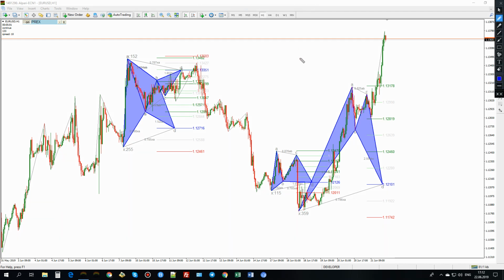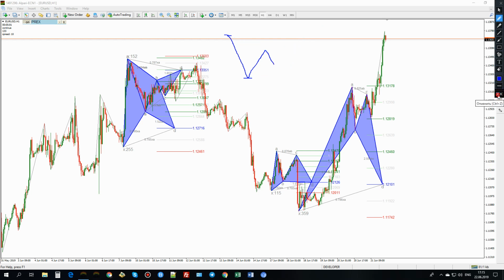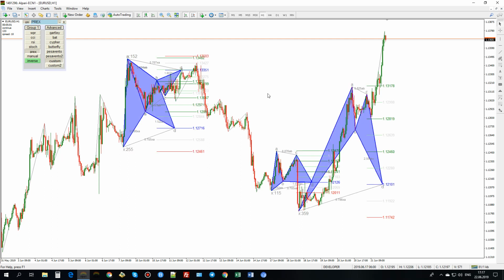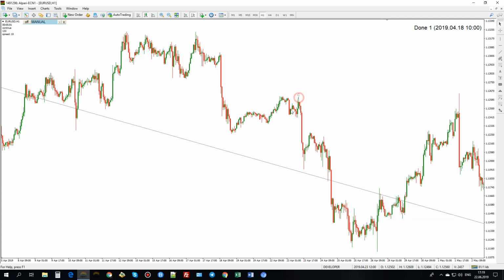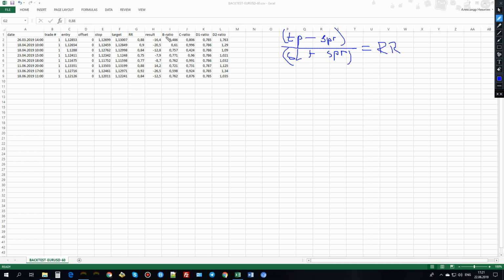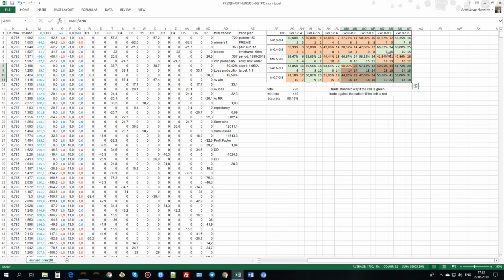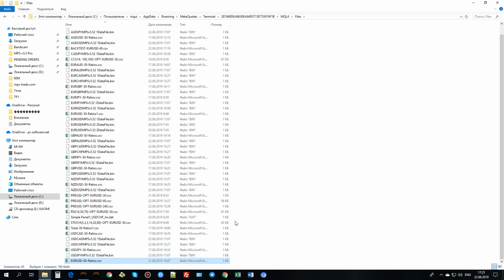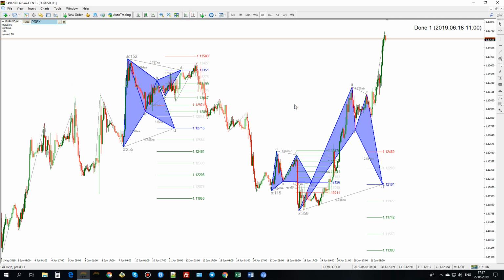Pattern redraw guidelines and new keyboard functions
In many cases priceaction doesn't go the way it is predicted. In today's video I explain you the guidelines that tell you when the pattern is invalidated and when it needs to be redrawn.